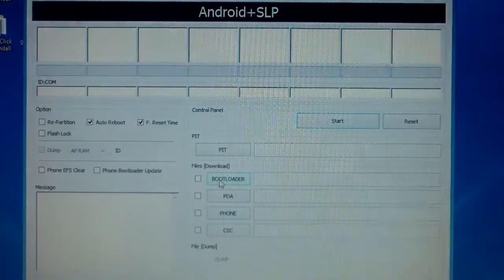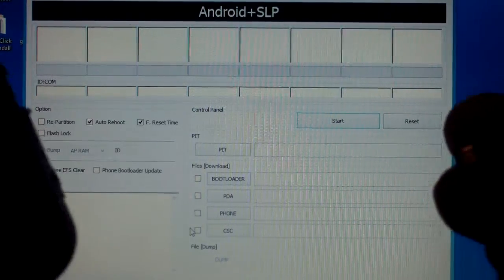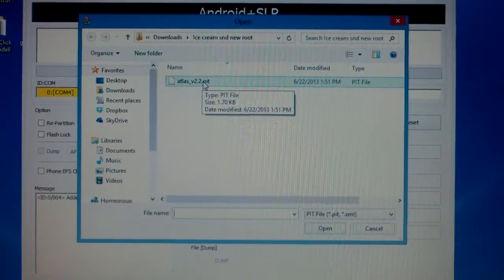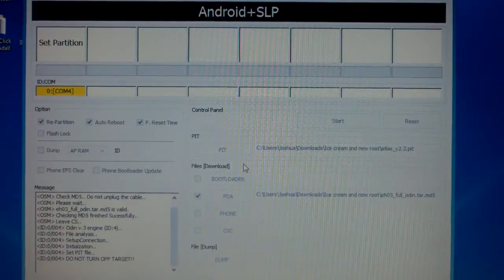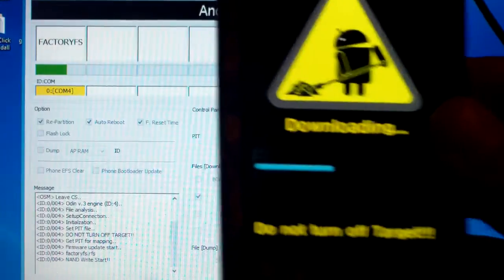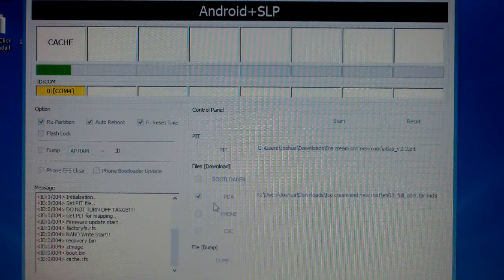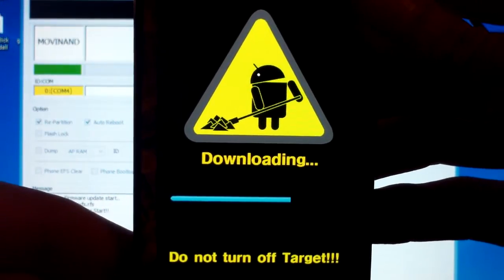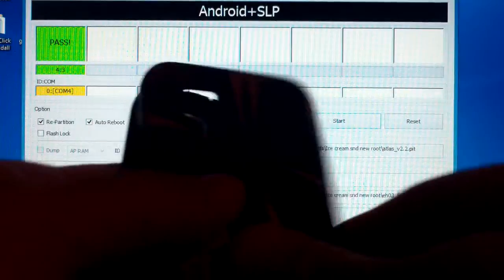How to unbrick Samsung Fascinate back to stock rom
How to unbrick Fascinate to stock rom
Download these files to your PC:
1.) Download Samsung drivers here (scroll down hit downloads tab and it will bring up drivers)
Steps:
1.Install drivers (first file download)
2.Open Odin on PC (second file download)
3.Put phone into download mode by taking out battery, and holding down on volume button on phone while plugging FACTORY USB cable. Wait for Odin to pick it up
4.Click on PIT button on Odin and find the Atlas_v2.2file you downloaded to PC and open.
5.Click PDA on Odin and find the EHO3 rom file you downloaded and open
6.Make sure repartition is checked on Odin in upper right hand corner and then hit start
This will take roughly five minutes. Wait for Odin to say pass. Unplug USB cable, put battery back in and boot up. If you have any questions post a comment or leave me a message and I'll help you out to the best of my ability.